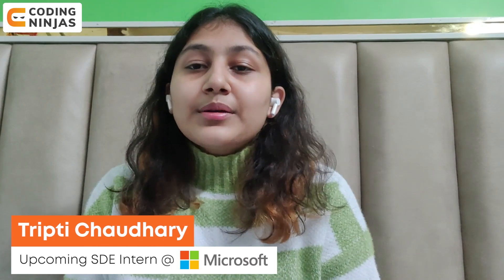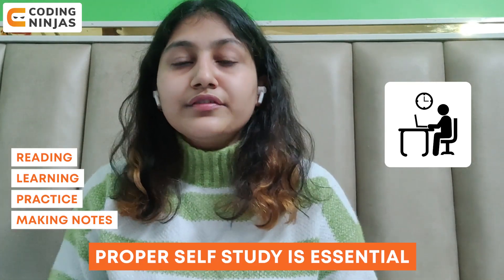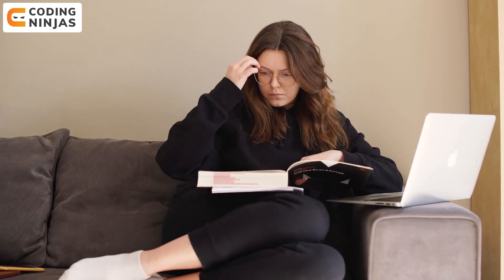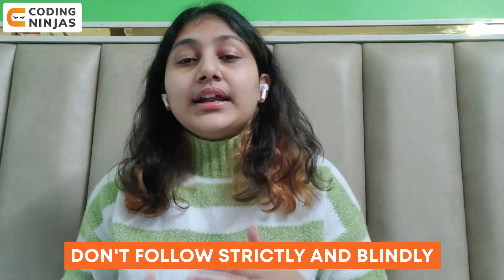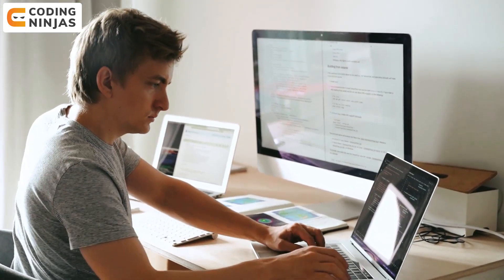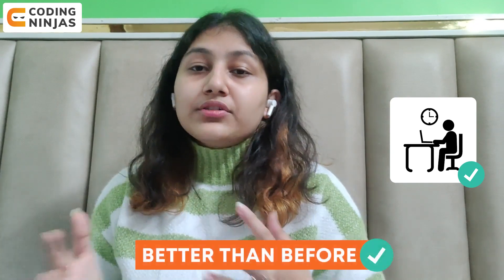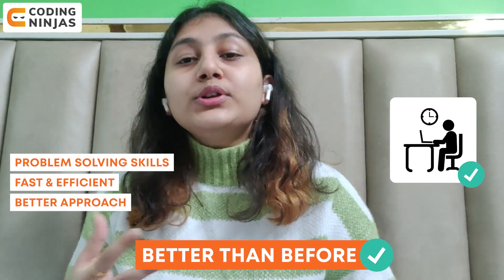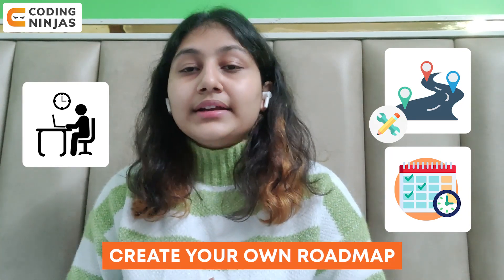Importance of Self Study for Placements | How To Study For Placements In College | Coding Ninjas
BEST FREE Resource To Learn DSA, C++, Python, Java, Web Development, Competitive Programming,

This video will cover how to stay motivated for study, how self-study can boost your confidence, and how self-study promotes a better understanding and, hence, better results.

CHAPTERS:

0:42 - Introduction
1:00 - Better Understanding
1:54 - No Constraints
2:58 - Self-Study Boosts your Confidence
3:39 - Creativity
4:15 - Better Results
4:45 - Don't Get Overwhelmed by too many Resources

Importance of Self Study for Placements | Coding Ninjas